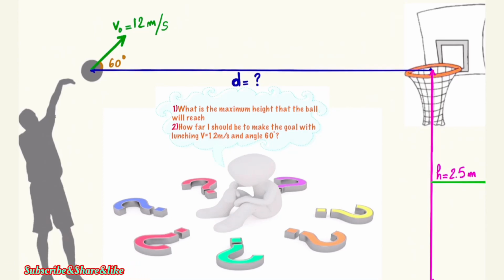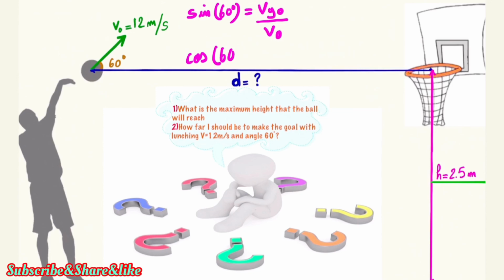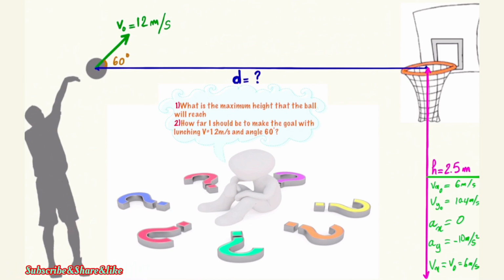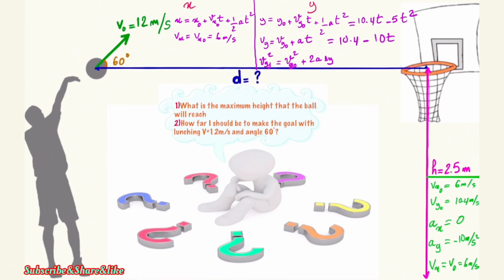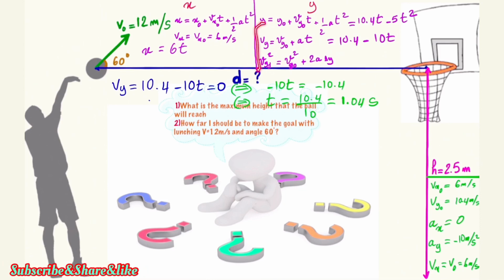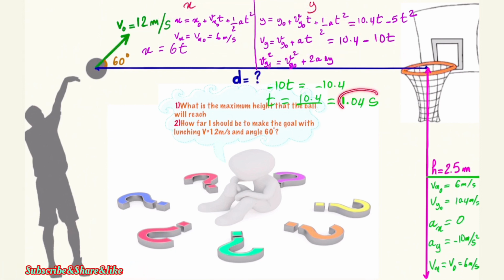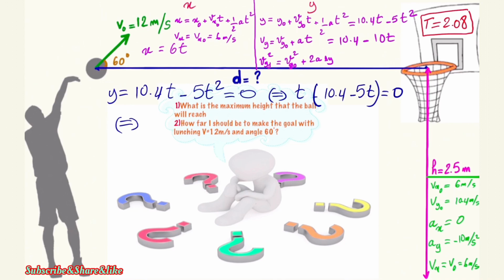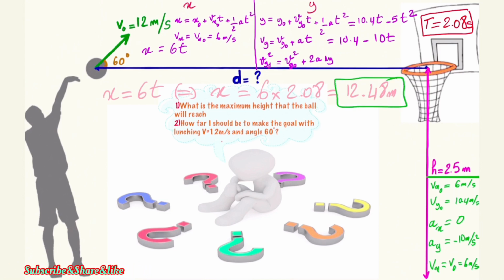How to use Math and Physics to Learn BasketBall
this video is about making accurate basket ball lunch without missing the basket, by using kinematics and math.